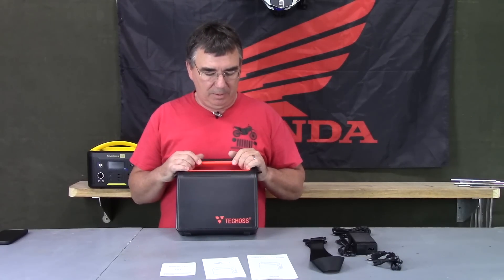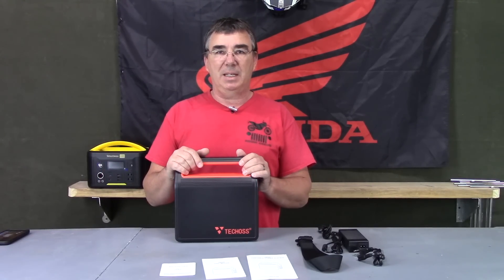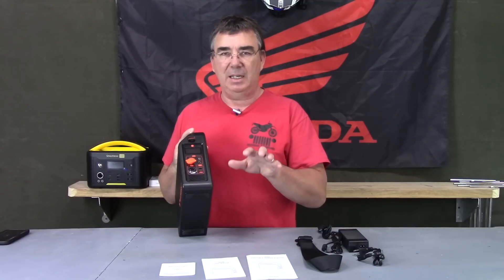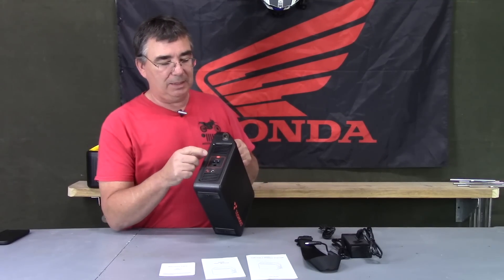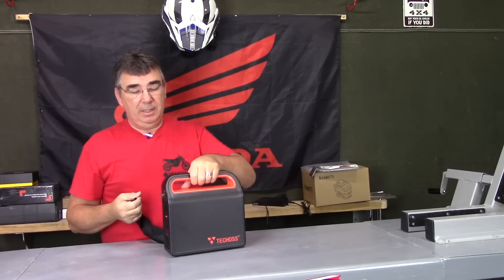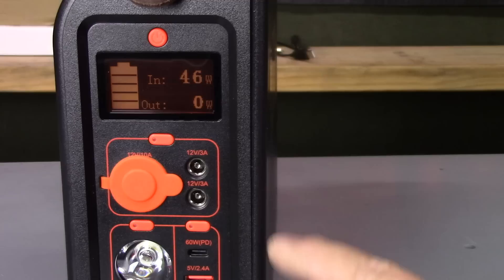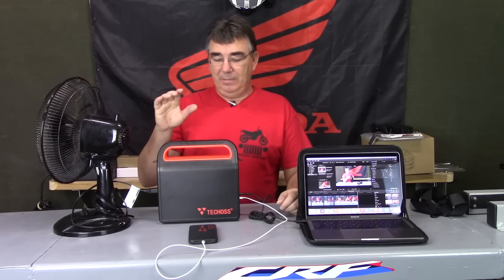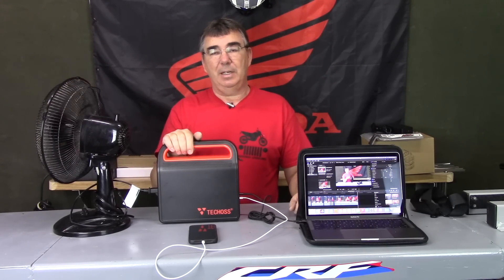TECHOSS TPB-P300W 300 Watt Portable Power Station Sloar Generator Review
Check it out on Amazon